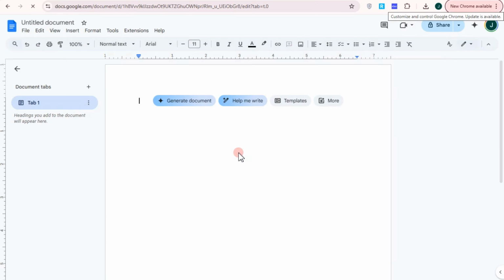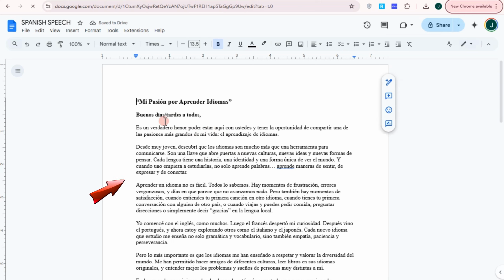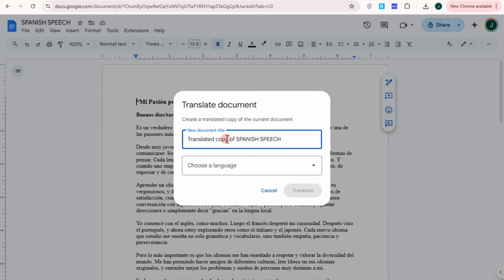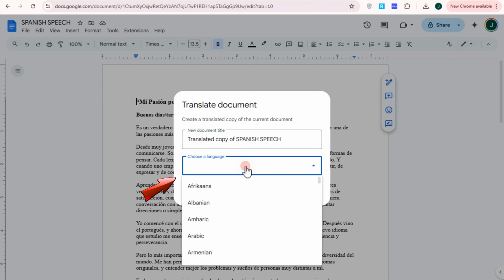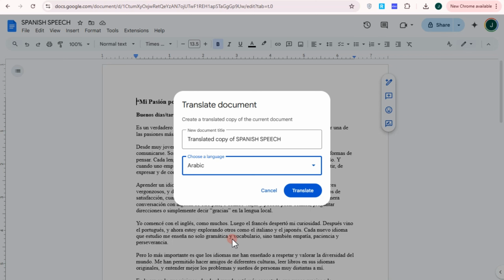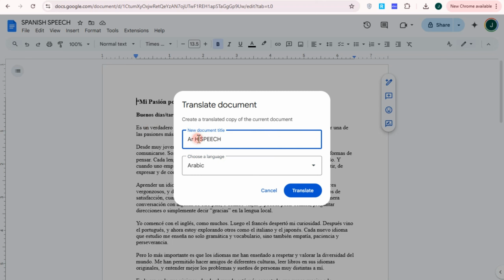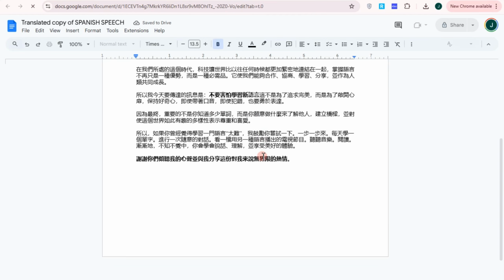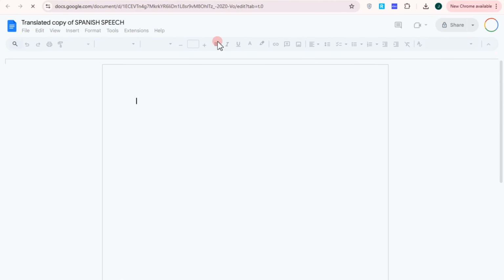How To Translate Text Instantly In Google Docs